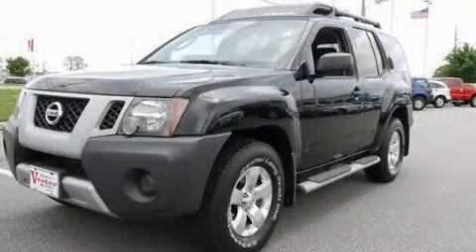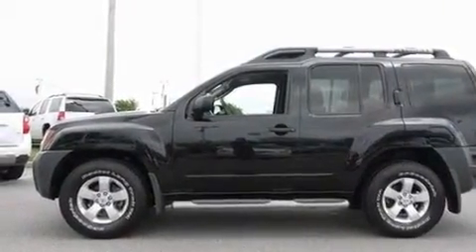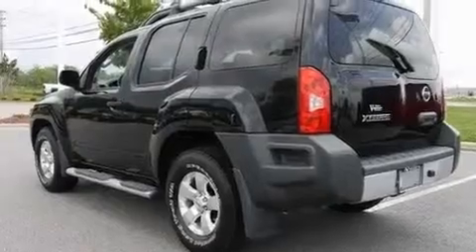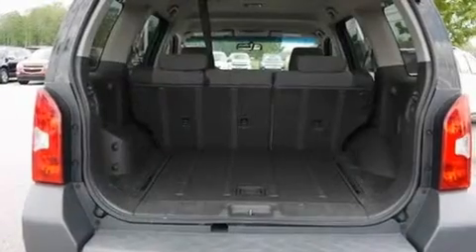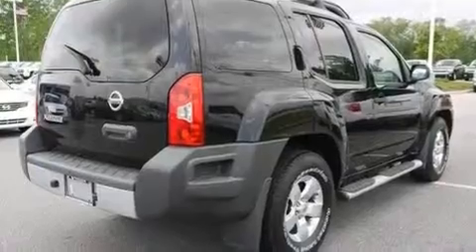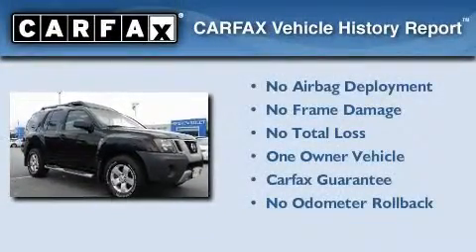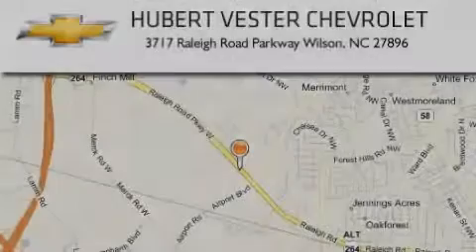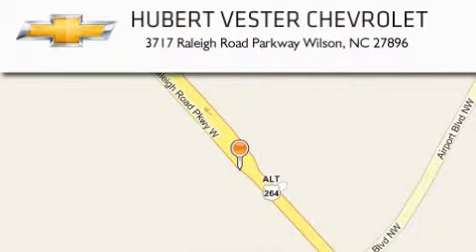2009 Nissan Xterra Wilson NC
Year : 2009

 Make : Nissan

 Model : Xterra

 Engine : Gas V6 4.0L/

 Trans . : Automatic

 Exterior : Night Armor

 Miles : 32,833

 Interior : Graphite

 3717 Raleigh Road Parkway

 2009 Nissan Xterra Wilson NC